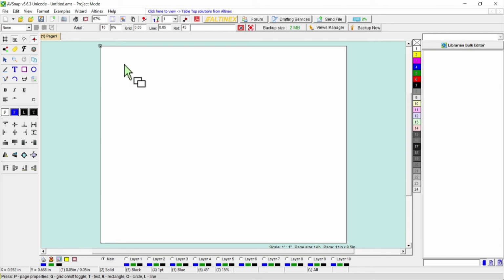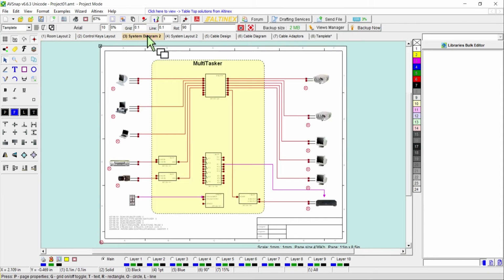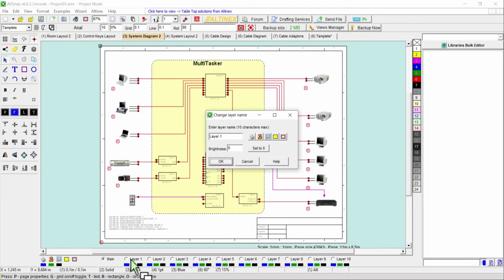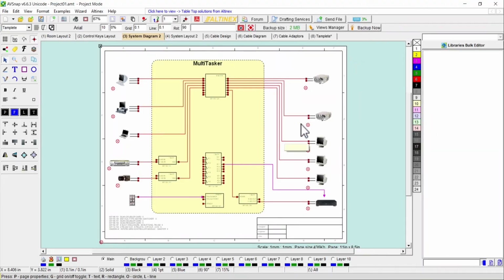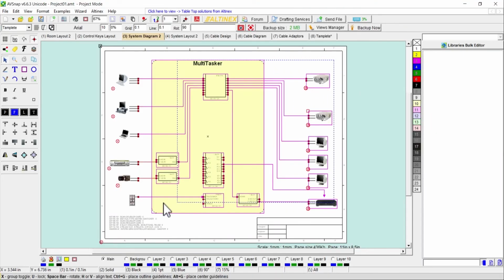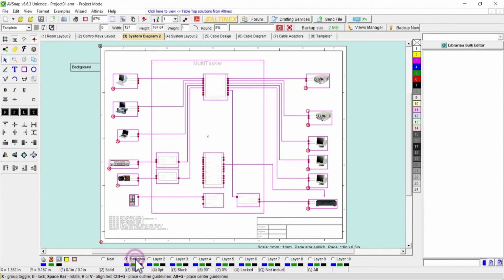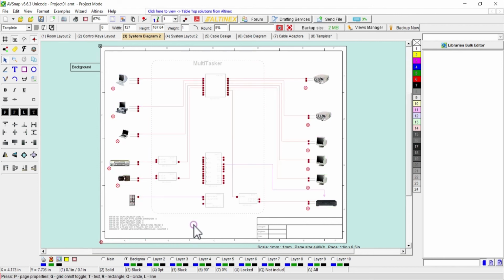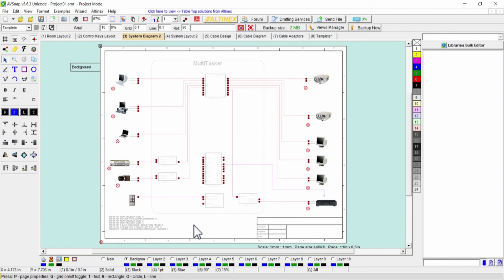AVSnap: Using a Layer’s “Brightness” Feature to Highlight Portions of a Design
This tutorial explains how to use the Brightness feature to highlight portions of projects.